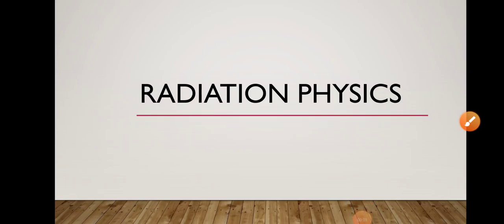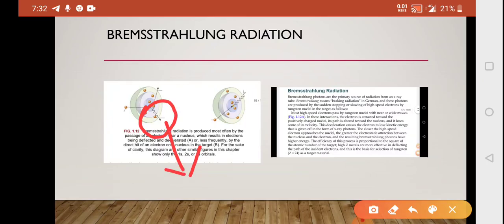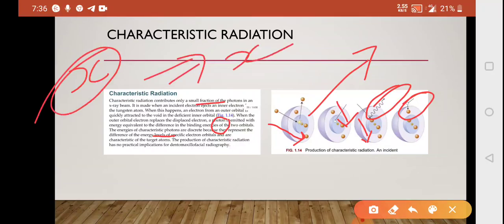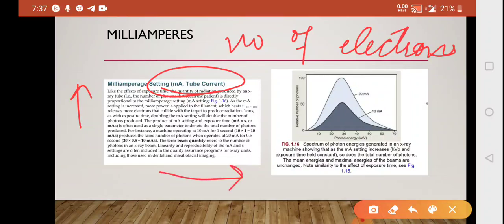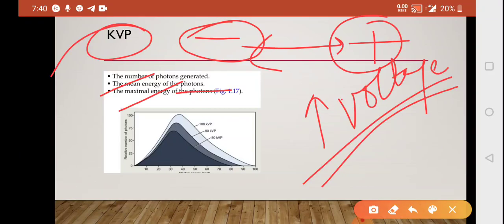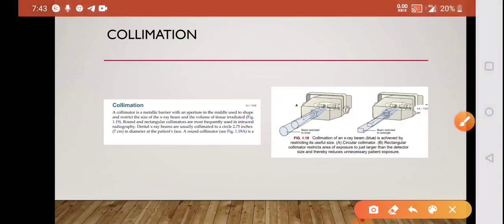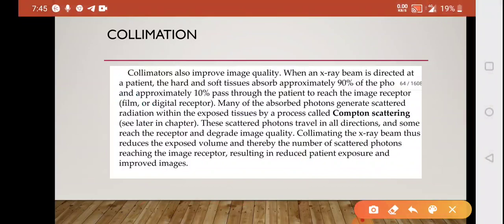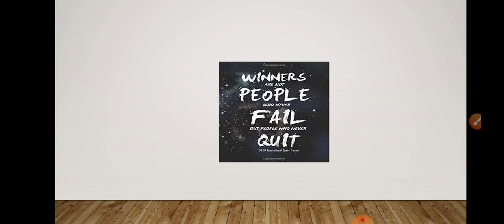Radiation Physics 2